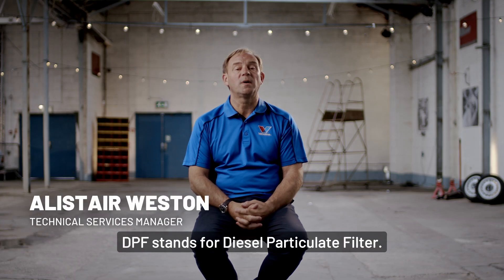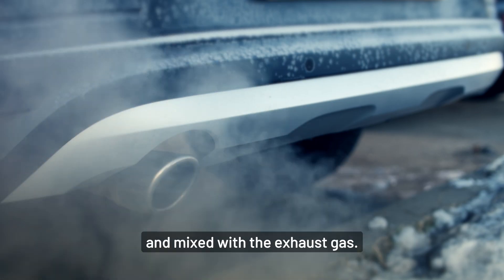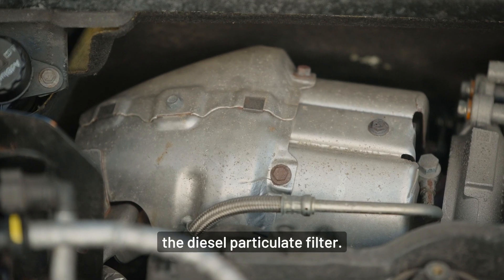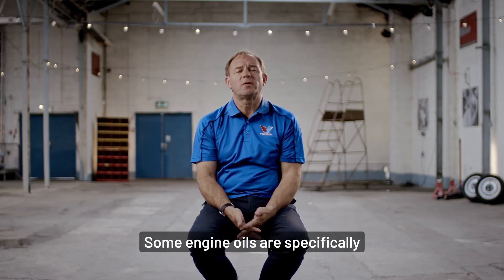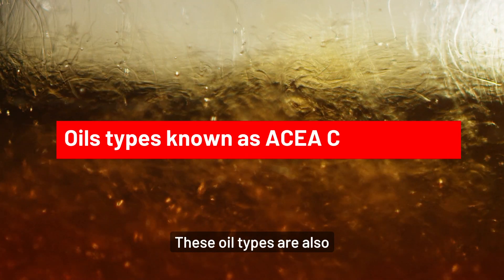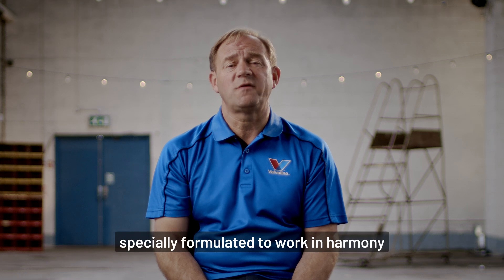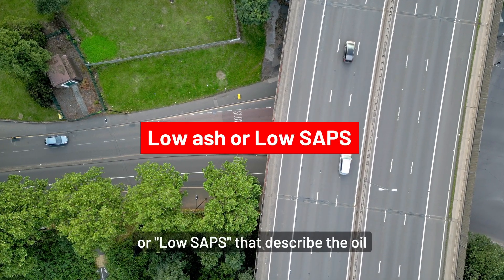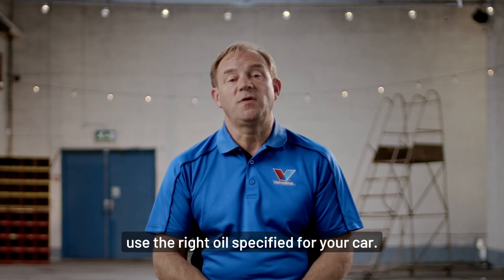My CAR has a DPF why does it NEED a SPECIAL OIL | Use the Right Oil for Your Diesel | ASK ALISTAIR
A Diesel Particulate Filter (DPF) is an essential component in modern diesel vehicles, responsible for trapping and reducing harmful emissions. However, the wrong engine oil can lead to DPF blockages, causing a loss of power and even vehicle breakdowns. During normal engine operation, a small amount of oil can mix with exhaust gases and reach the DPF. If the oil isn't formulated for DPF systems, it can leave behind residues that clog the filter.

To prevent this, it's crucial to use engine oils specifically designed for vehicles with DPFs. These oils, often labeled as low SAPS (Sulphated Ash, Phosphorus, and Sulfur) or catalyst-compatible, are formulated to minimize deposits that could block the filter. By using the correct oil, you can maintain the efficiency of your DPF, prevent costly repairs, and ensure your vehicle runs smoothly.

For the best performance and longevity of your DPF, always choose an oil that meets the specifications for your vehicle's engine. Proper oil selection is not just about engine protection; it's about keeping your entire exhaust system, including the DPF, in optimal condition.